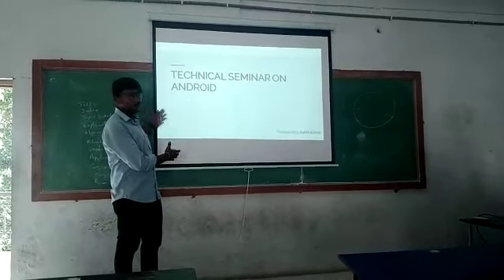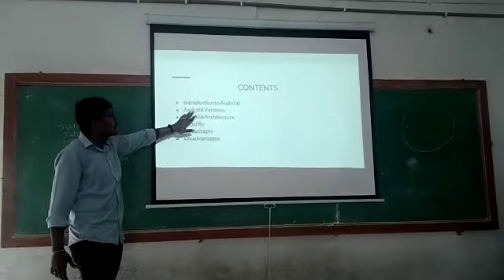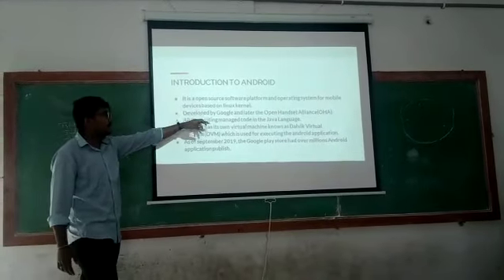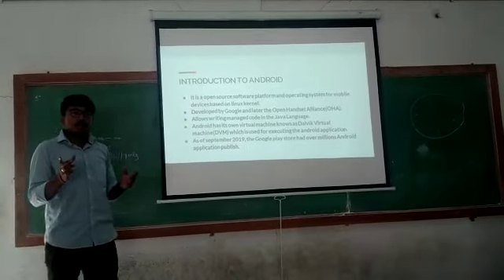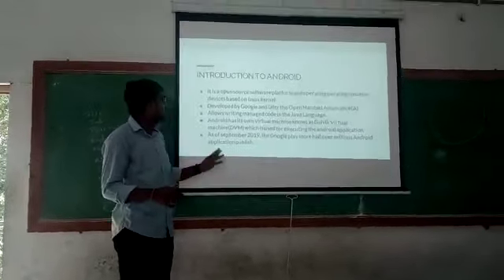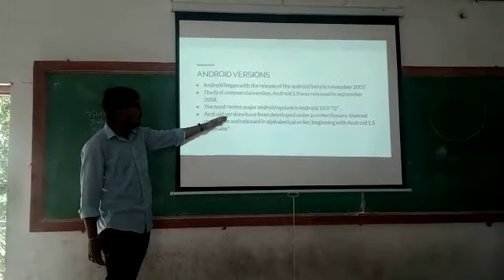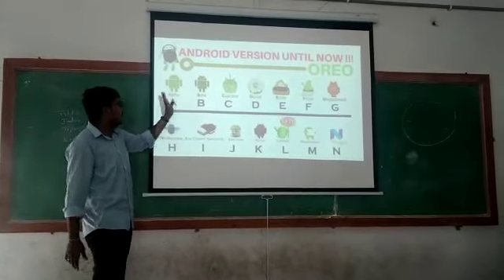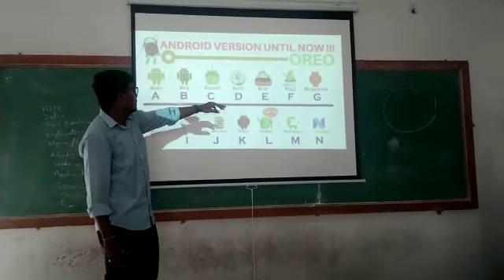Android Technical Seminar in jbrec